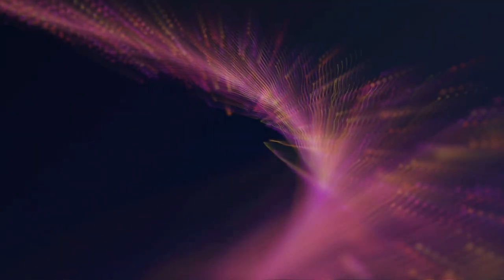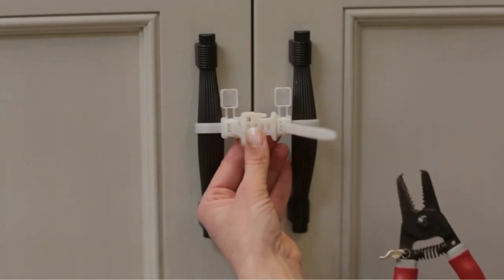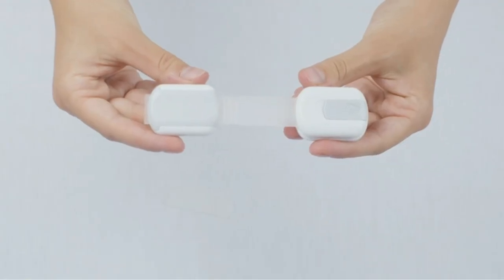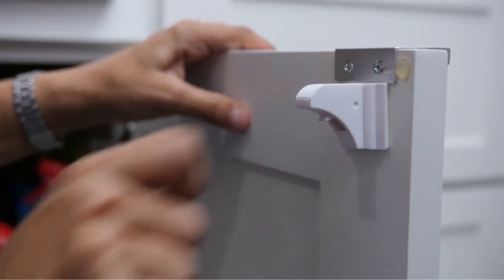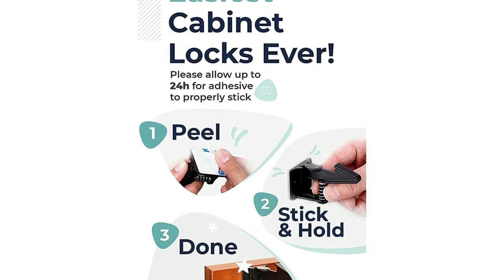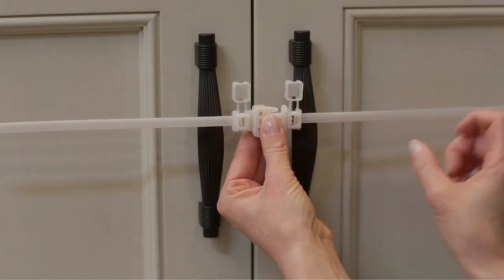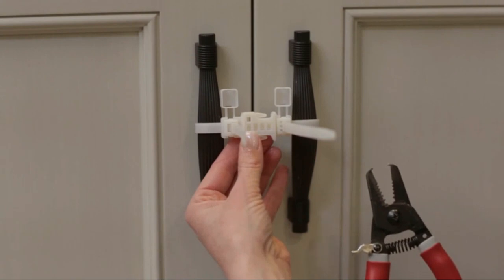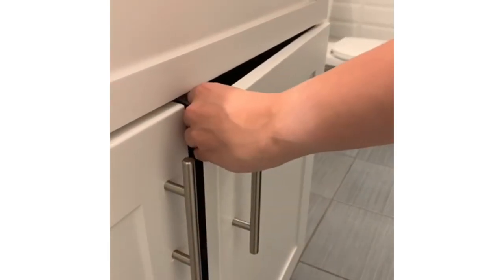Top 5 Best Babyproof Cabinet Locks | Ultimate Child Safety Solutions for Your Home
Are you tired of constantly worrying about your little explorer getting into potentially dangerous cabinets? Worry no more! In this video, we've compiled a list of the top 5 best babyproof cabinet locks to keep your home safe and secure for your precious little one.

These child safety solutions are not only easy to install, but they're also practical and reliable, ensuring that your baby stays out of trouble while giving you peace of mind. We've tested and compared a variety of babyproof cabinet locks to bring you the ultimate guide for childproofing your home.

Watch as we demonstrate the installation process, review the key features, and discuss the pros and cons of each babyproof cabinet lock on our list. We've considered factors such as ease of use, durability, and versatility when ranking these products.

📌Product Link📌
✅ My Picks ✅1.Wappa Baby Safety Cabinet Locks
✅ Best Value ✅2.Jambini Magnetic Cabinet Locks
✅ For Beginners ✅3.The Good Stuff Child Safety Latches
✅ Premium ✅4.Kiscords Baby Safety Cabinet Locks
✅ Trending ✅5.Suniry Invisible Child Cabinet Locks